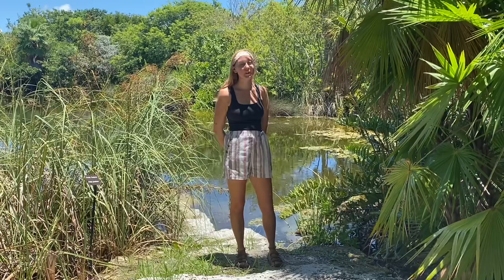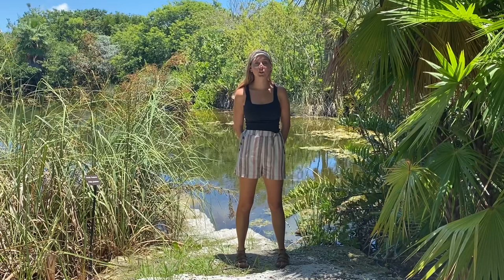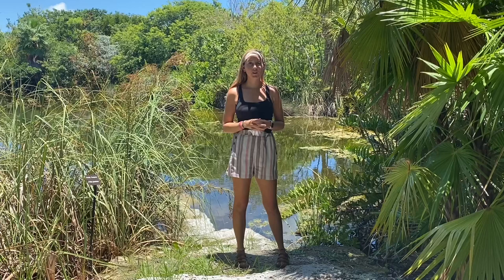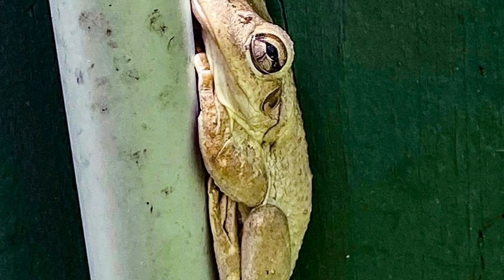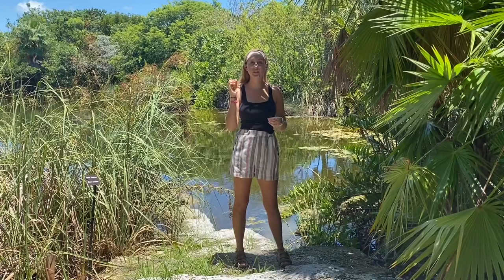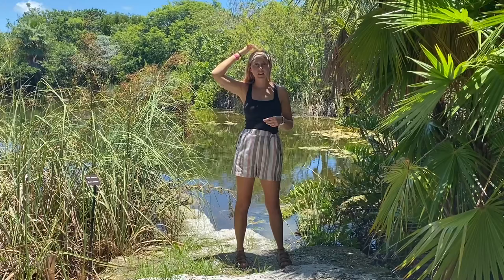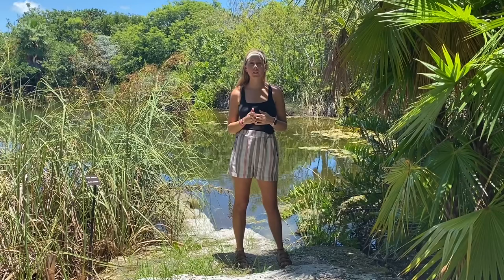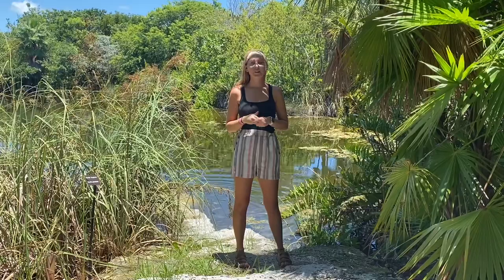Species Spotlight: Cuban Tree Frog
Did you know Cuban Tree Frogs are the largest tree frogs found in North America?!

To learn more about this invasive species check out our Virtual Living Lab by registering for free at Keywest.garden/education